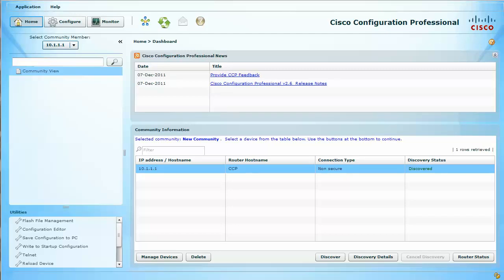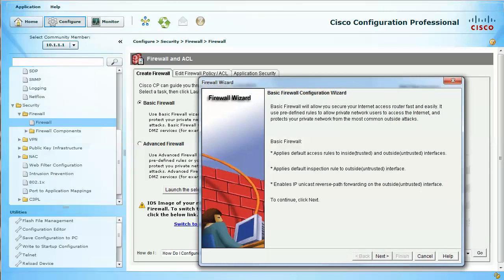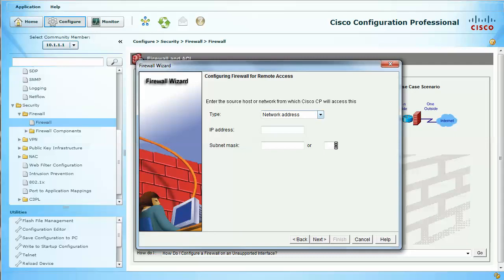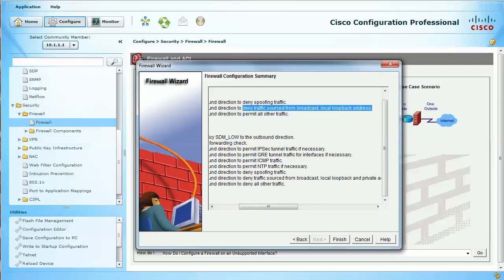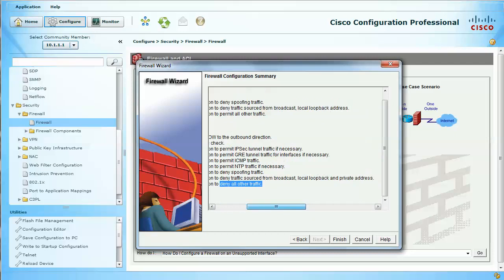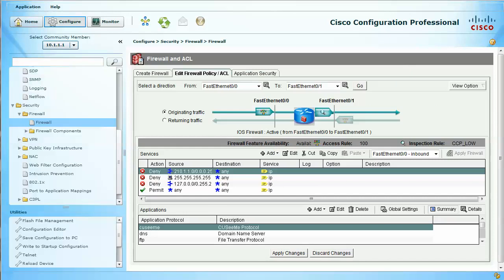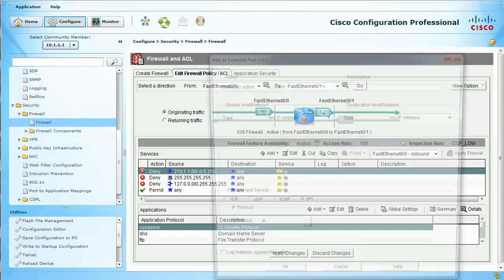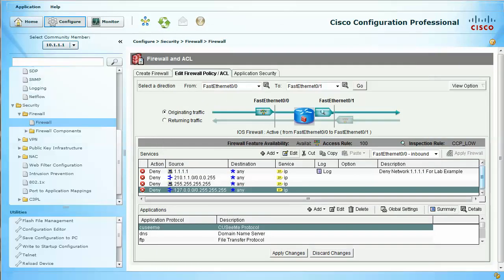ASA Basic firewall configuration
Importance of Basic Firewall Configuration
A firewall is a network security device that monitors incoming and outgoing network traffic and decides whether to allow or block specific traffic based on a defined set of security rules. Firewalls have been the first line of defense in network security for over 25 years. ... A firewall can be hardware, software, or both.